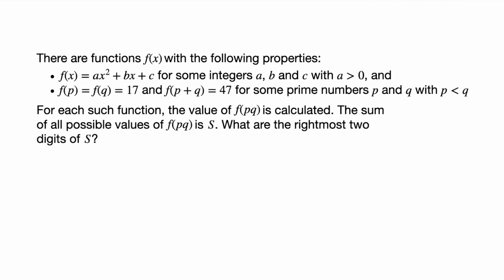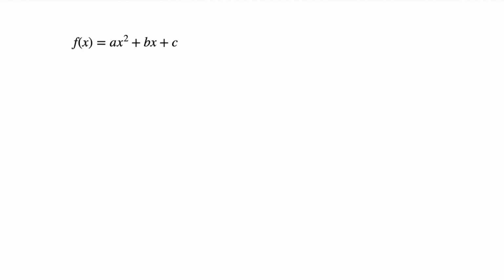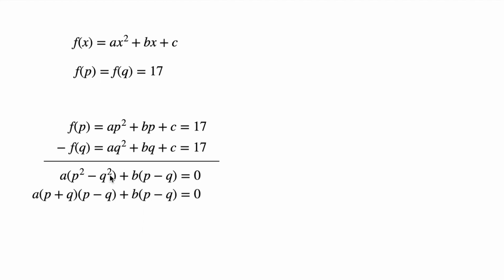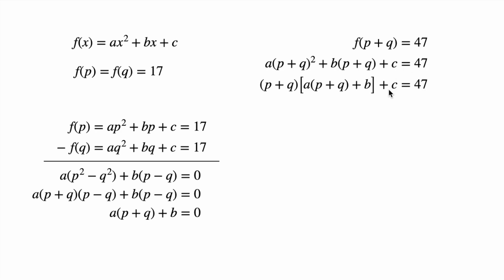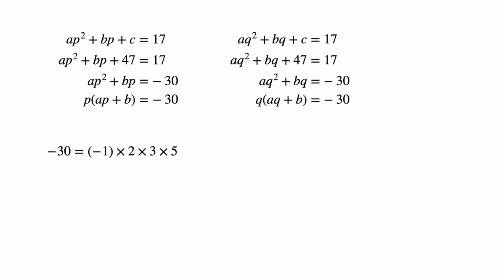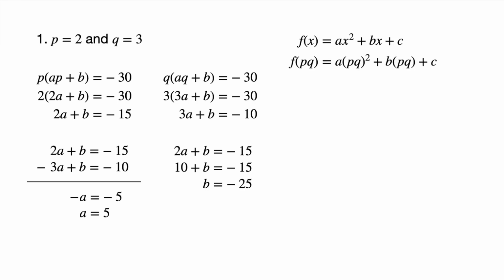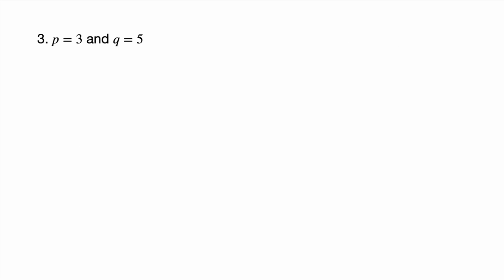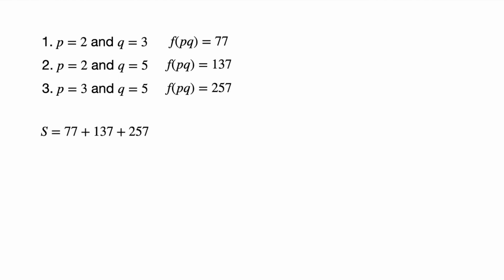Question Dealing with Functions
This question's taken from the 2022 Canadian Math Contest (CMC) Fermat.